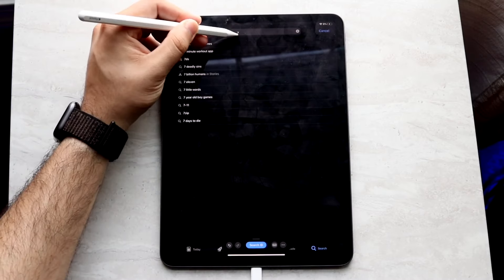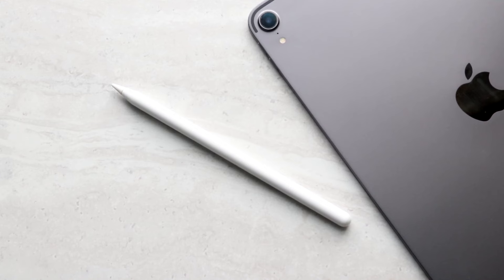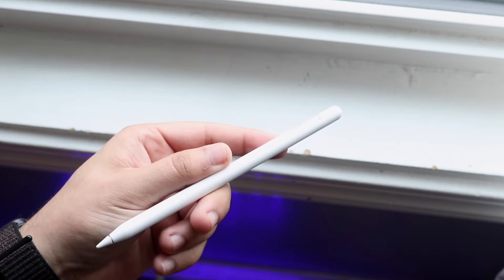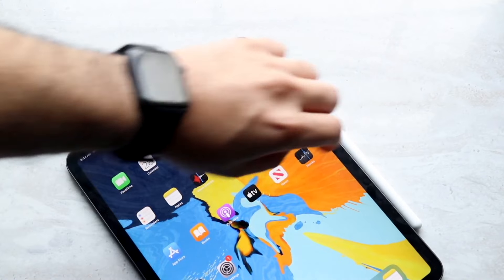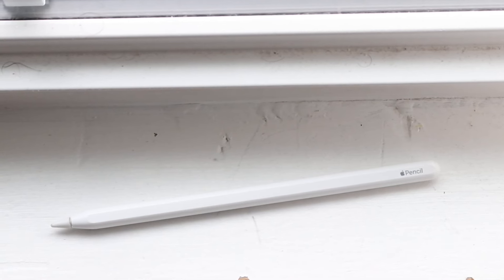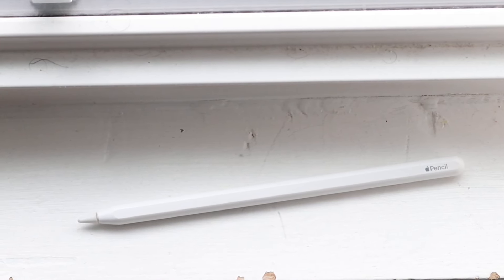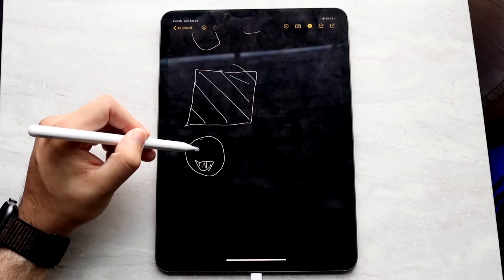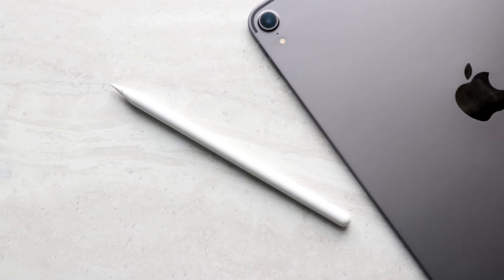Apple Pencil 2 In 2024! (Still Worth Buying?) (Review)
Let's take a look at the Apple Pencil 2 In 2024! (Still Worth Buying?) (Review)